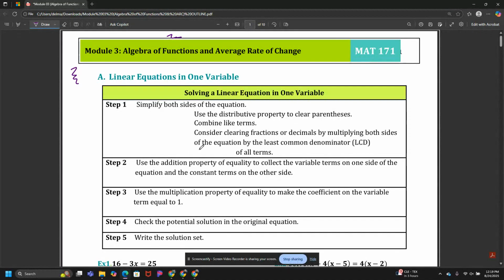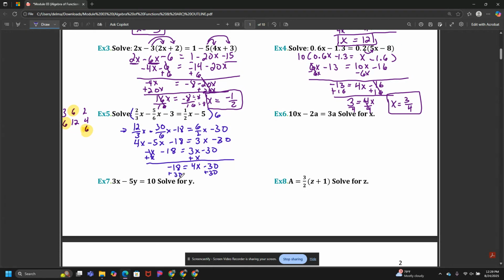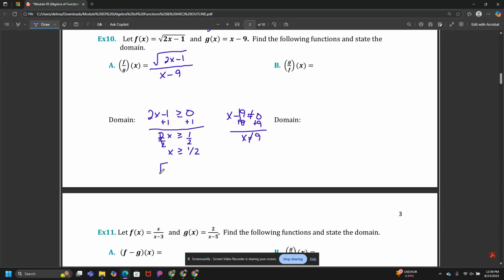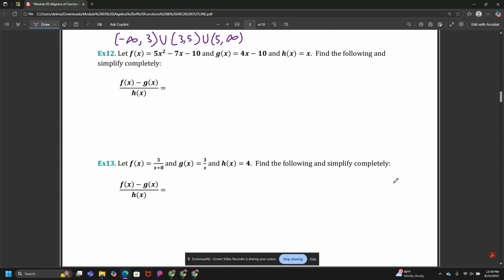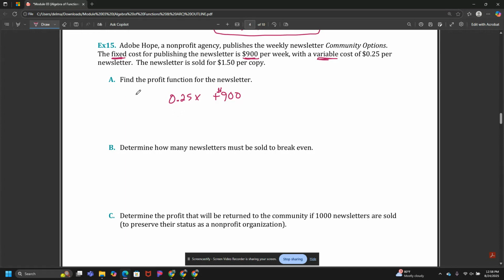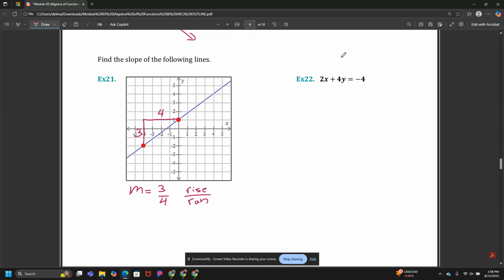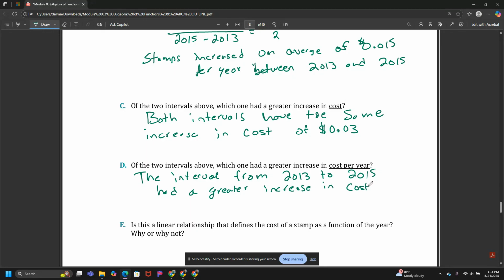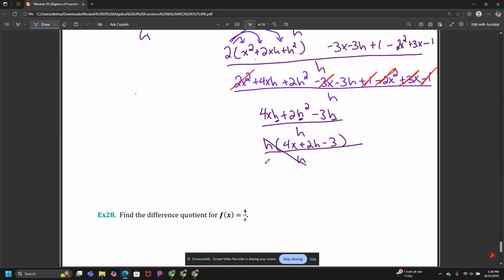M171 Module 3: Algebra of Functions and Average Rate of Change (Slope)